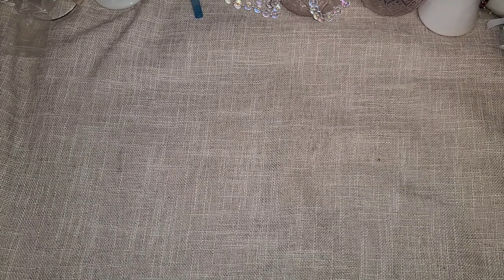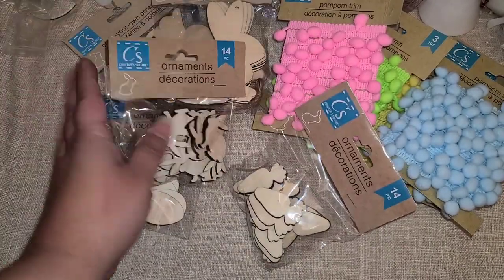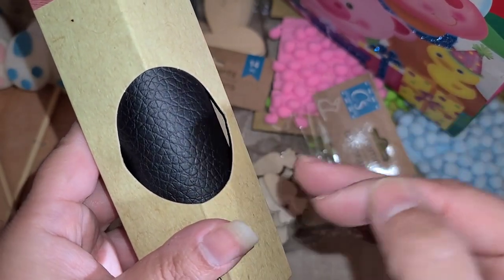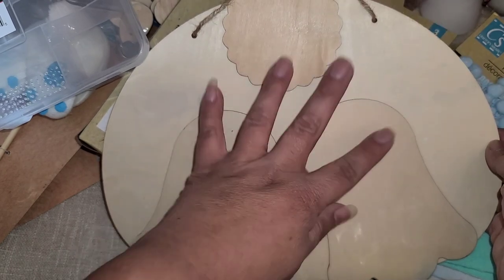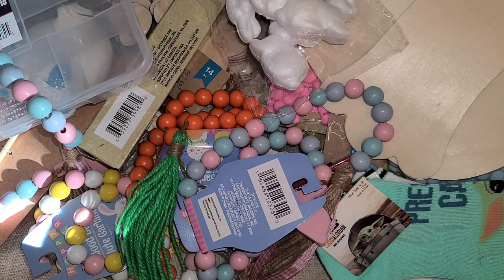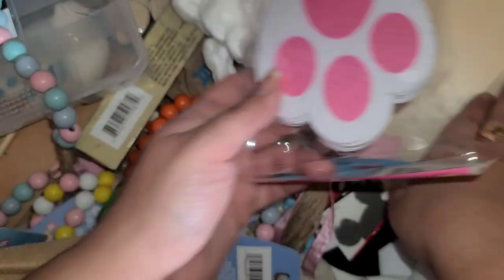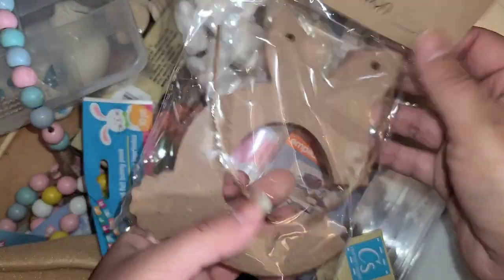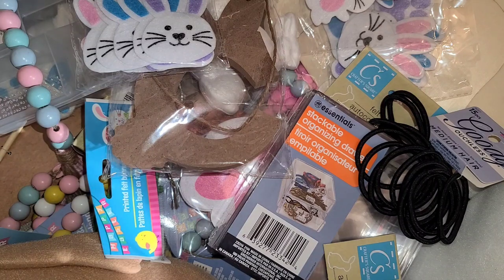Dollar Tree Haul | Easter 🐣 | New Finds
I'm so excited to see Easter items arriving to my store.